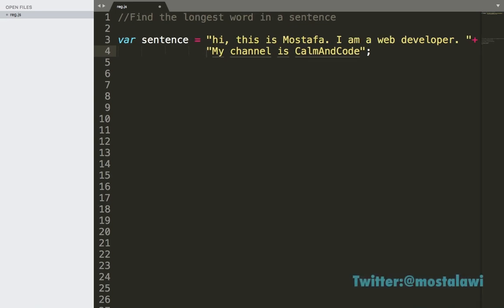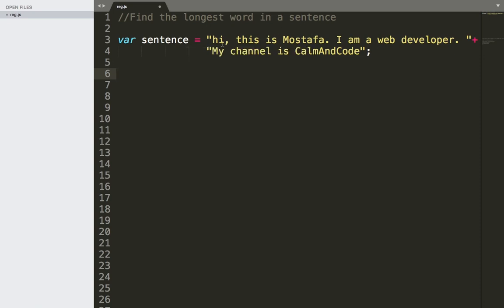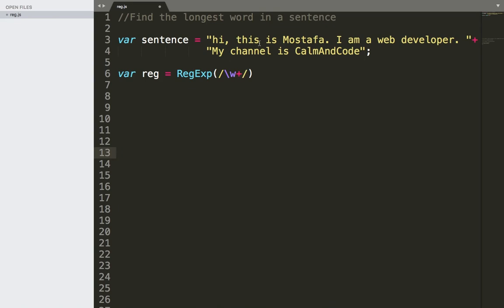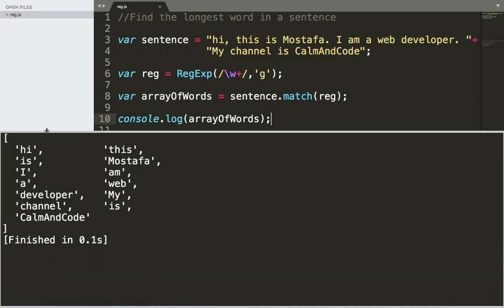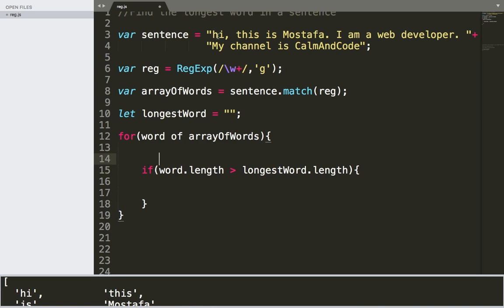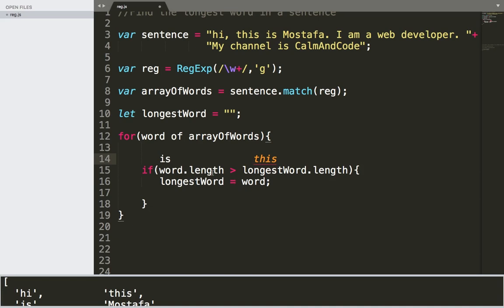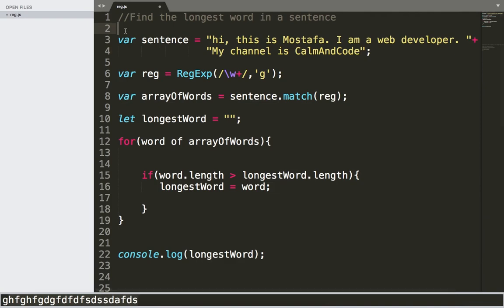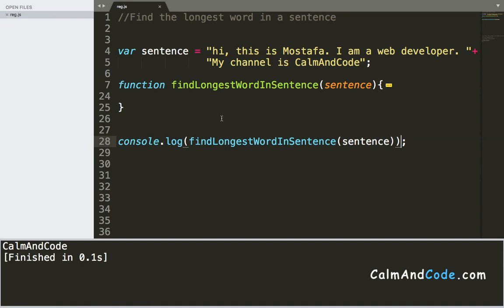Learn Javascript | Interview Question - Longest Word in a Sentence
In this video I'm going to solve with you a javascript interview question.